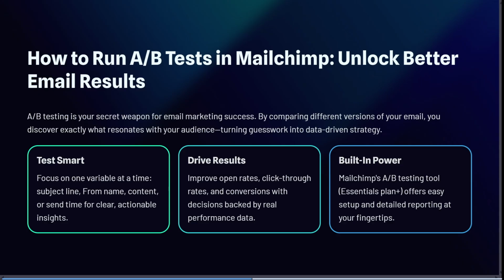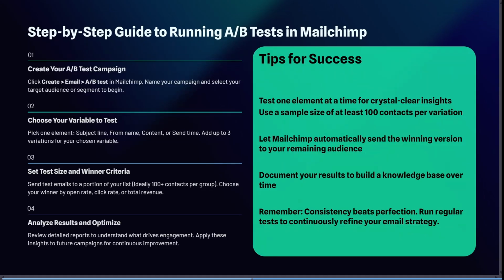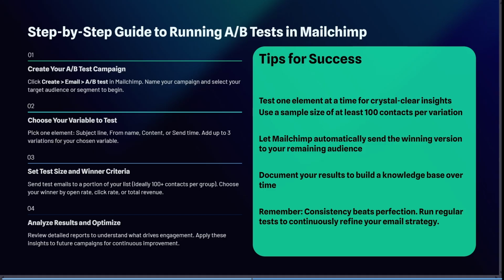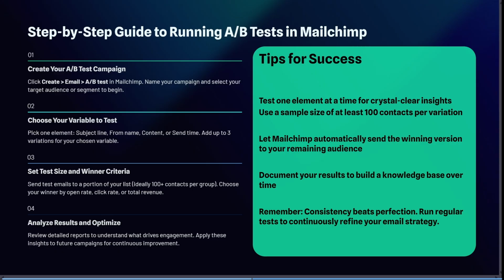How to Run A/B Tests in Mailchimp | Mailchimp Tutorial 2026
In this video, "How to Run A/B Tests in Mailchimp | Mailchimp Tutorial", I’ll walk you through the exact steps you need to take to A/B test subjects, content, and sends for proven winners. Whether you’re optimizing open rates or clicks, these Mailchimp strategies will data-drive your campaigns.

A/B tests eliminate guesswork — but poor setup skews results. Test smart to find what resonates.

What you’ll learn in this video:
✅ Setting up subject line, content, and send-time tests
✅ Defining winner criteria like opens, clicks, or revenue
✅ Sample sizes, confidence levels, and best practices
✅ Analyzing results and applying learnings
✅ Multivariate testing for advanced tweaks
✅ Common mistakes and how to scale testing

👩‍💼 Growth hackers testing hypotheses
💼 Campaign managers improving metrics
📈 Agencies proving ROI to clients
🔧 Marketers ready for evidence-based decisions